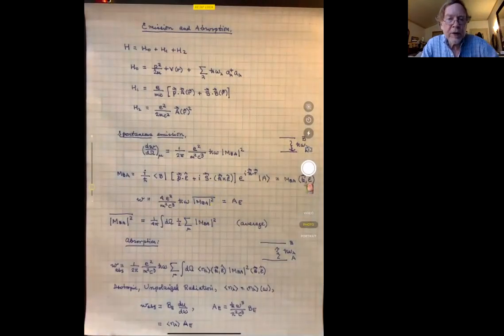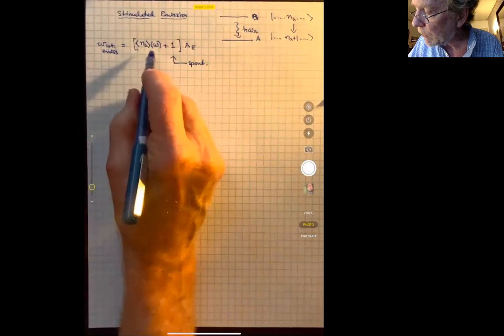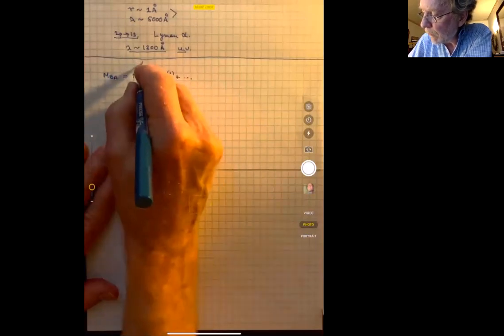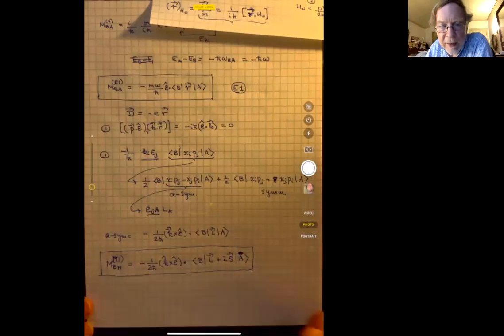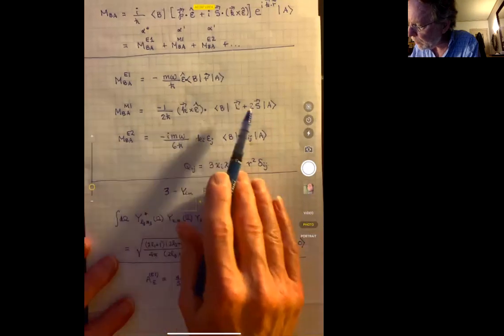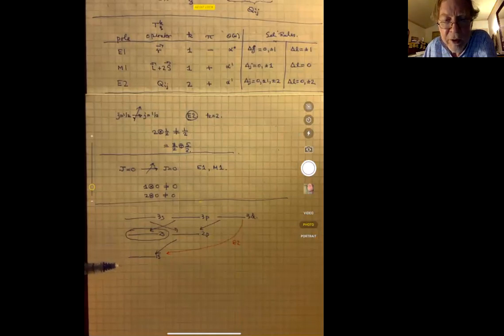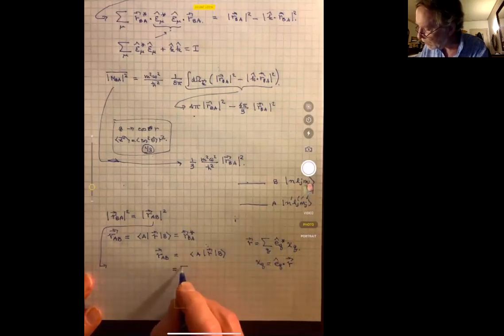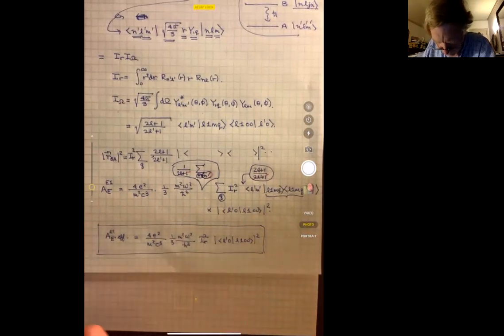L42 Emission and Absorption of Radiation B 2020 2021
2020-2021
Lecture 42: Emission and Absorption of Radiation part B